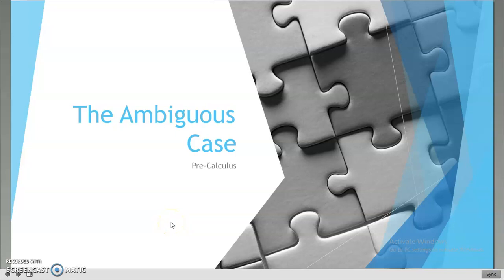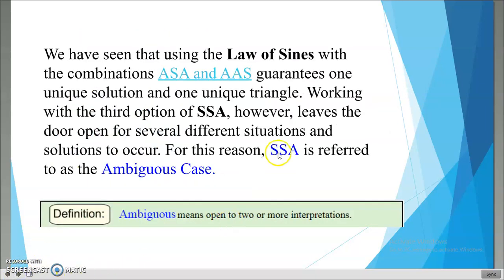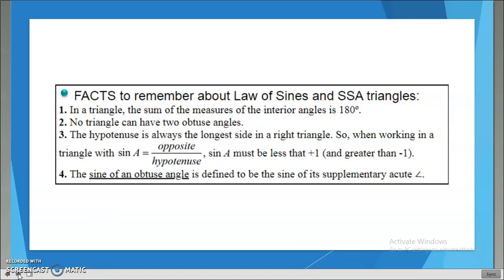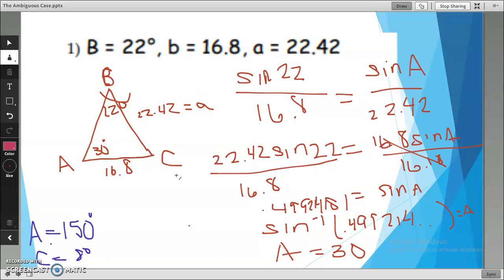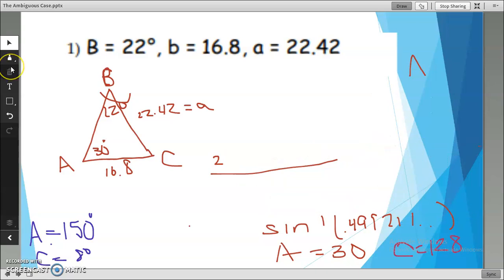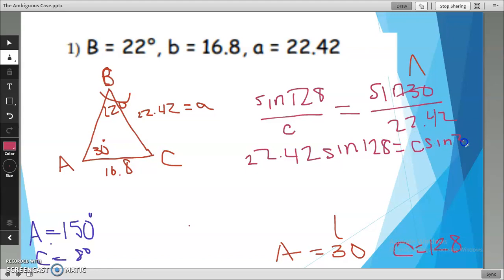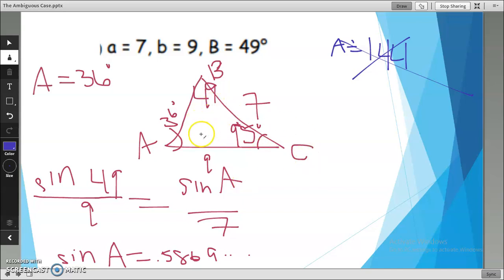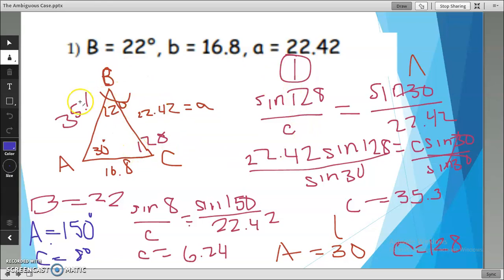Pre-Calculus The Ambiguous Case